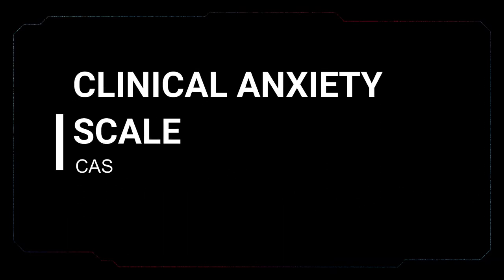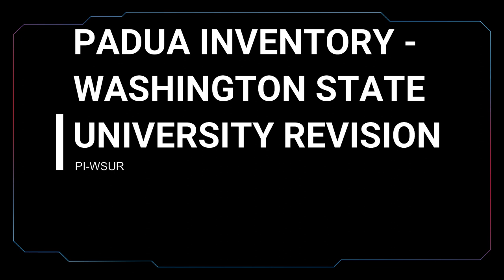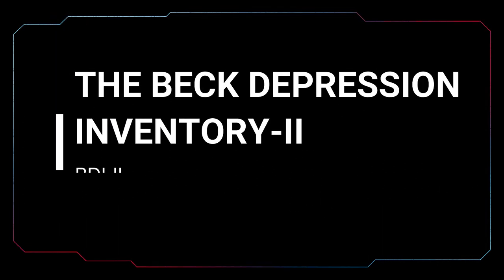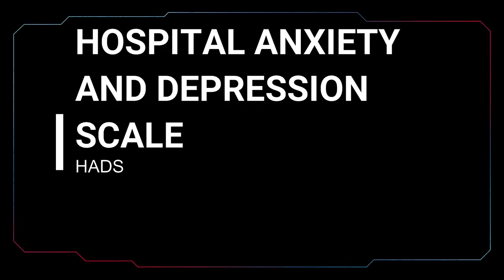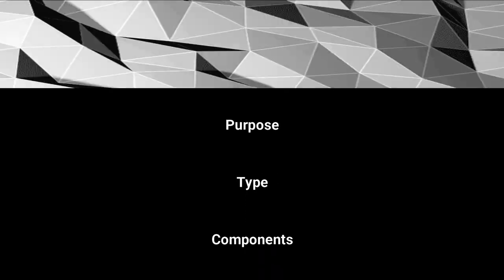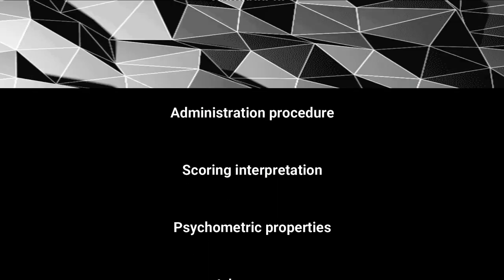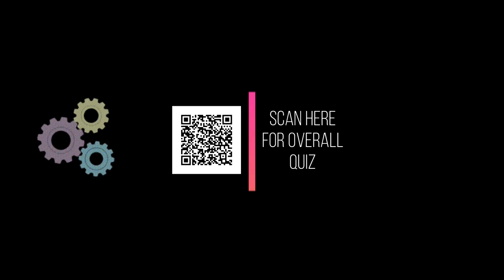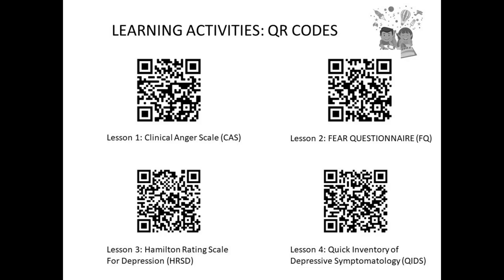Occupational Therapy Assessment in Psychiatry and Mental health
This video is made for Open Educational Resource (OER) by the Centre of Occupational Therapy, Faculty of Health Sciences, Universiti Teknologi MARA. It will help you to obtain knowledge and skills in conducting sixteen assessments in psychiatry and mental Health as follow: